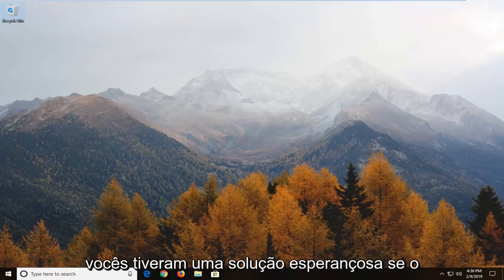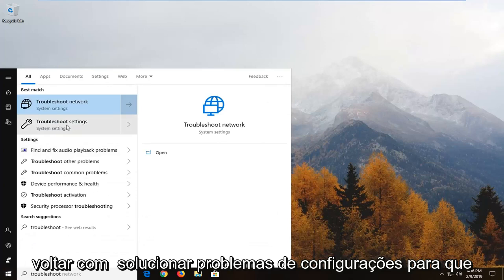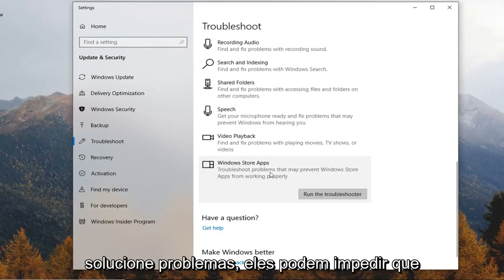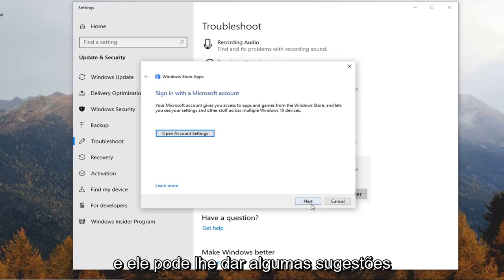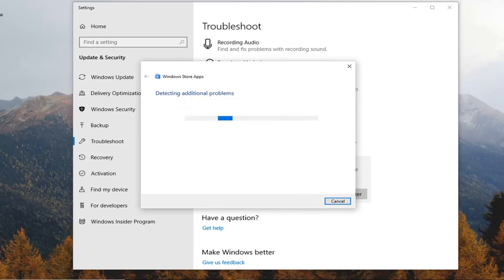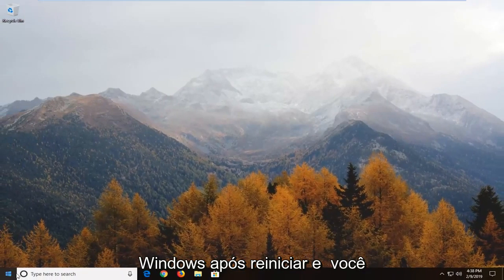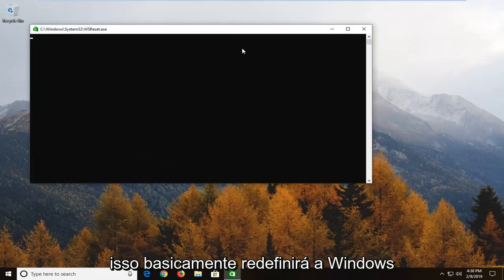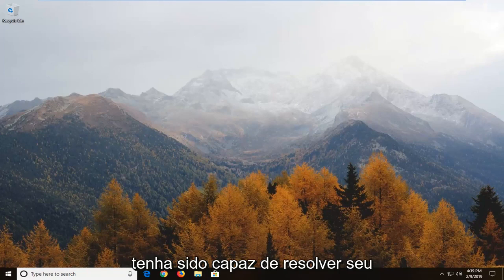Porque o Instagram não está funcionando no computador?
O aplicativo Instagram para Windows 10 e Windows 11 não está funcionando CORREÇÃO [Tutorial]

Quando os usuários tentam fazer upload de uma foto para compartilhá-la com seus amigos, a opção “Selecionar um local” aparece, mas não há resultados para esse local. Por padrão, nenhum local é exibido. Além disso, se o usuário entrar na caixa de pesquisa para encontrar um local, nenhum resultado será exibido. O GPS funciona bem com outros aplicativos, como o Maps.